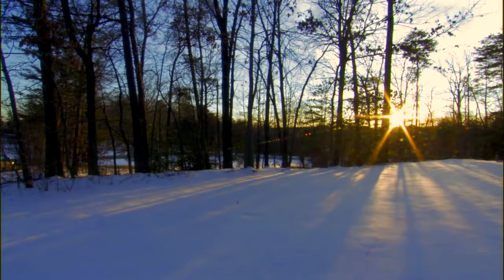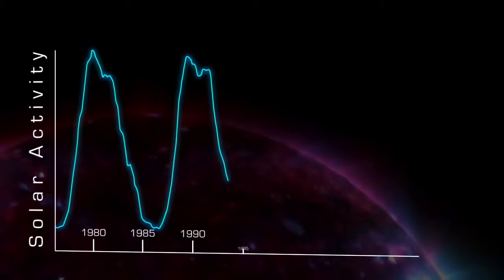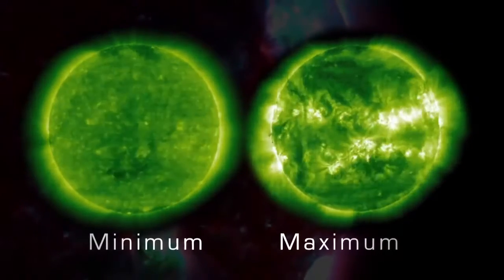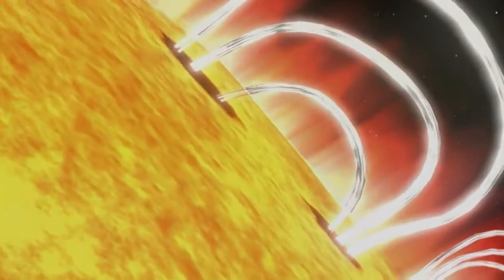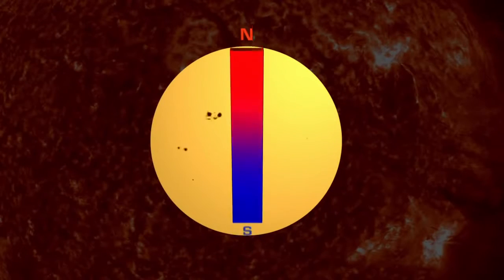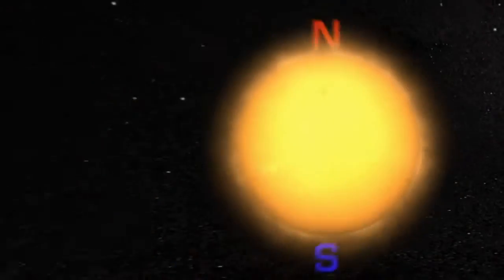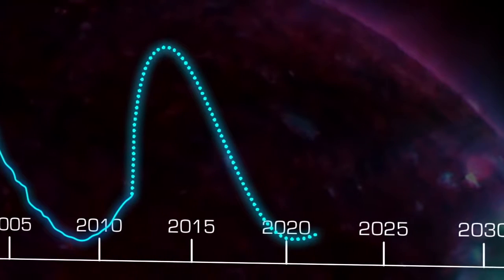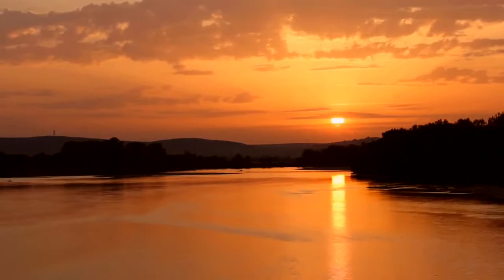NASA | Solar Cycle -2017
2017  The number of sunspots increases and decreases over time in a regular, approximately 11-year cycle, called the sunspot cycle. The exact length of the cycle can .

Solar Cycle is the one of the Future Generic Product.,

Watch our new video : How to make a Car at home? Let make it.. By The Guru If your Interest is in Machines/ Mechanical Work/ or you are a Mechanical .